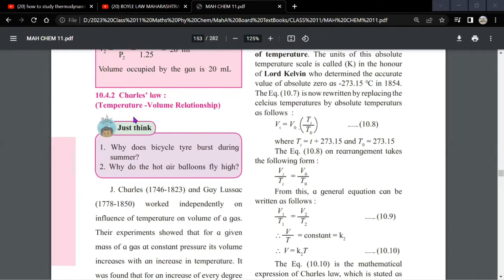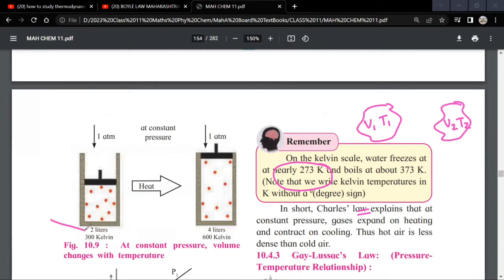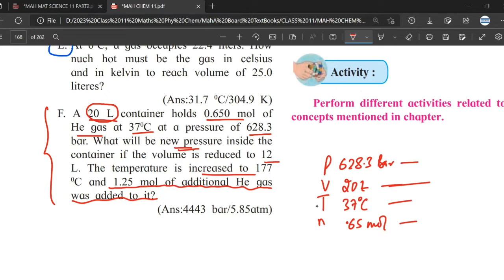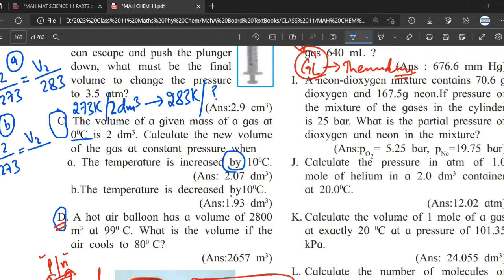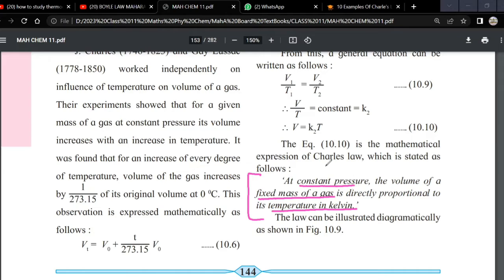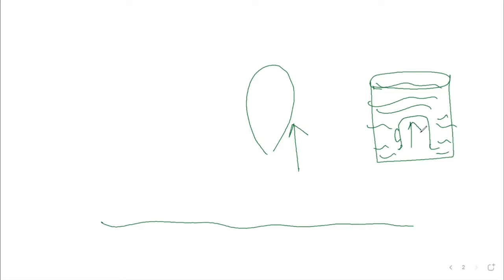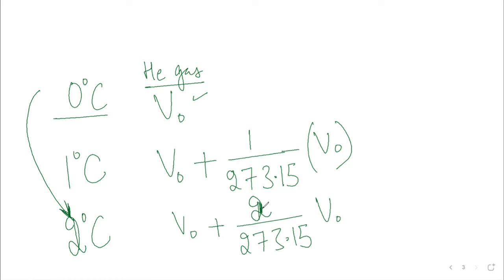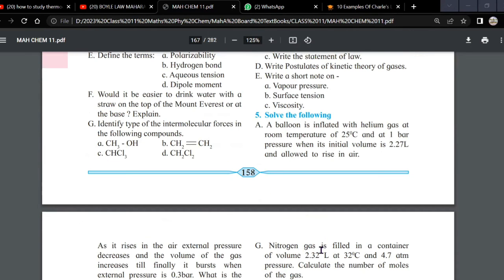Charles law numerical real life application class 11 cbse maharashtra state board states of matter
maharashtra state board class 11 chemistry solutions pdf maharashtra state board 11th hemistry solutions navneet chemistry digest 11th pdf 11th chemistry digest pdf maharashtra state board class 11 chemistry book pdf 11th chemistry digest pdf 11th chemistry chapter 1 exercise maharashtra board 11th chemistry 1st chapter exercise  application of charles' law application of gas laws in real life gay-lussac's law real life example real life application of boyle's law combined gas law application in real life importance of charles law how is charles law applied in baking 3 application of ideal gas law in our daily life charles law class 11 chemistry charles law class 11 formula charles law derivation class 11 charles law examples boyle's law class 11 charles' law history application of charles law state and explain charles law What is Charles Law in chemistry class 11? What is Boyle's law and Charles Law Class 11? How many gas laws are there in class 11? What topic is Charles Law?
charles law class 11 which chapter charles law derivation class 11 charles law class 11 formula boyle's law class 11 charles' law relationship charles' law experiment charles law examples

00:00 intro
01:20 concept
04:00 example
06:10 numerical 1
12:50 numerical 2
14:01 numerical 2
15:48 definition
17:17 real life application
21:45 graph / absolute temp

C. The volume of a given mass of a gas at 0°C is 2 dm'. Calculate the new volume of the gas at constant pressure when
 a. The temperature is increased by 10°C. (Ans: 2.07 drn')
 b.The temperature is decreased by10°C. (Ans:I.93 dm')

D. A hot air balloon has a volume of 2800 m' at 99° C. What is the volume if the air cools to 80° C?

E. At 0°C, a gas occupies 22.4 liters. How nuch hot must be the gas in celsius and in kelvin to reach volume of 25.0 literes? (Ans:3I.7 °C/304.9 K)